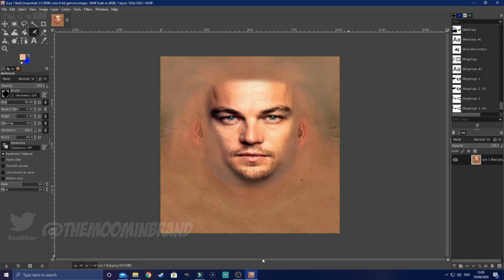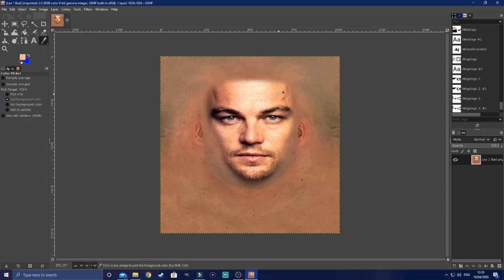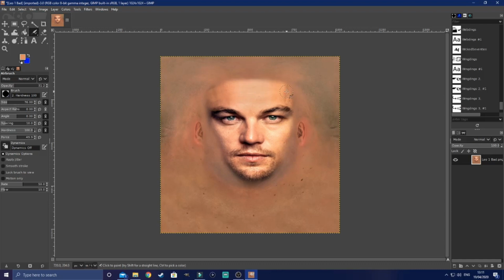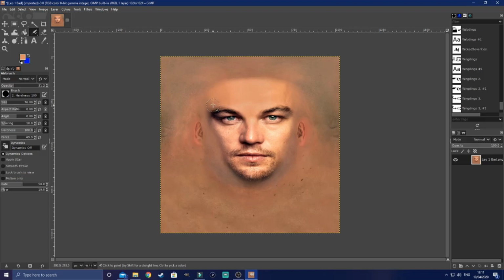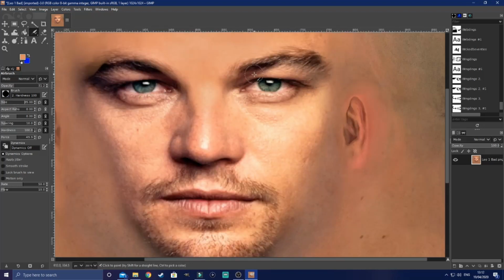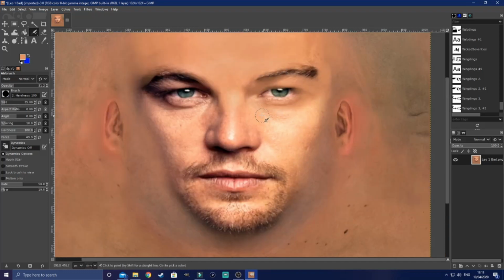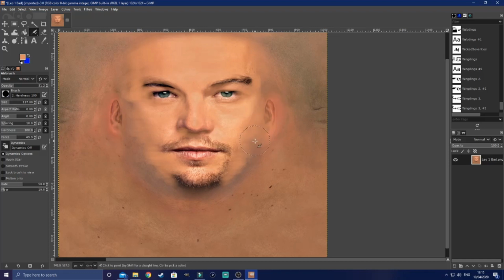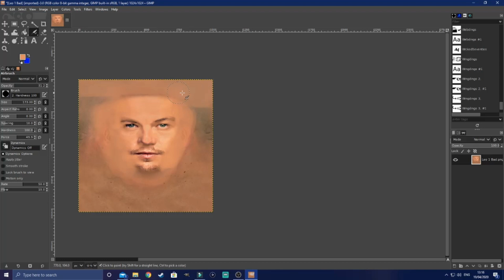WWE2K: Improving Face Textures to The Next Level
In this video, I show you how to improve a face texture for your custom/orginal creations in a few simple steps.

For more textures and updated templates. Come joing my Discord or come see me live on Twitch where I stream tutorials and play a variety of games.